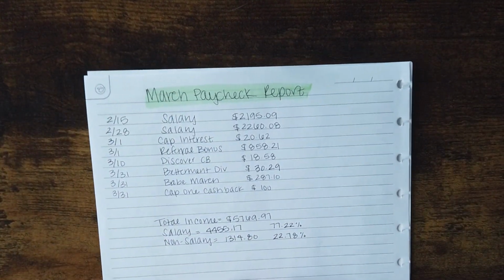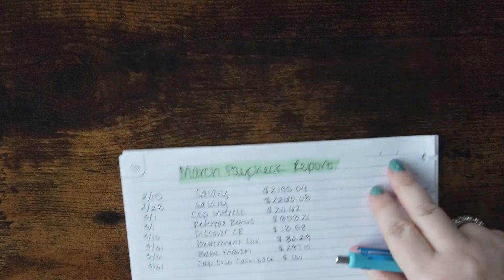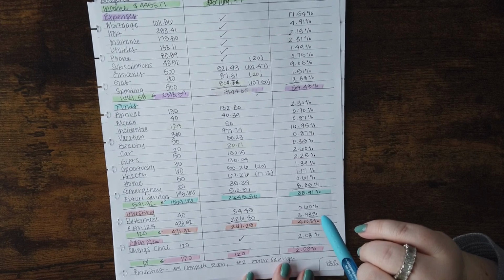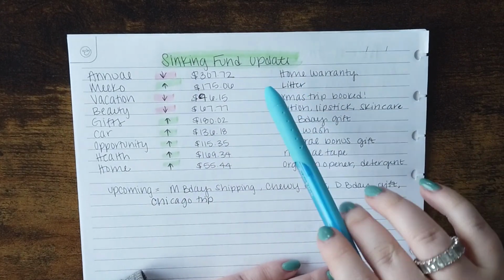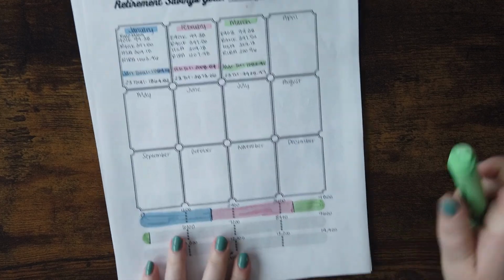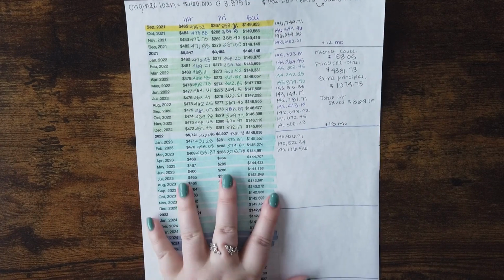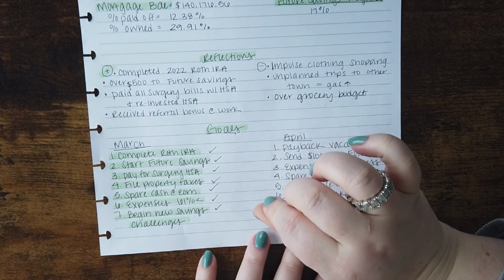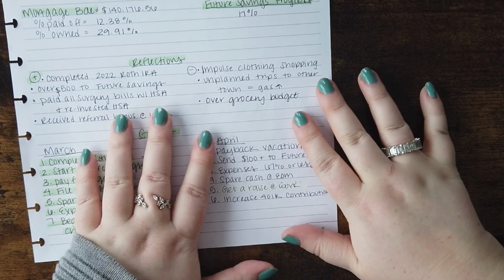March 2023 Budget Recap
March was a successful financial month as I was able to complete my first major financial goal of the year! Onto the next!

Consider...